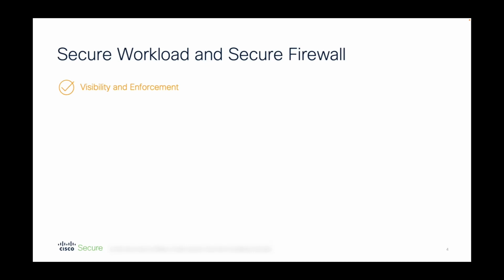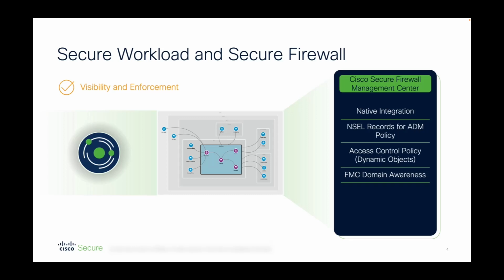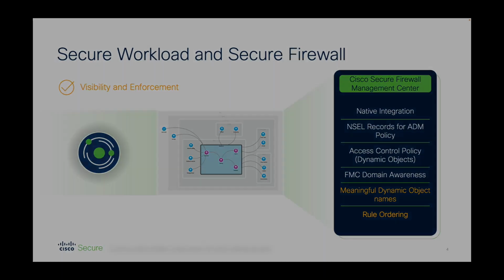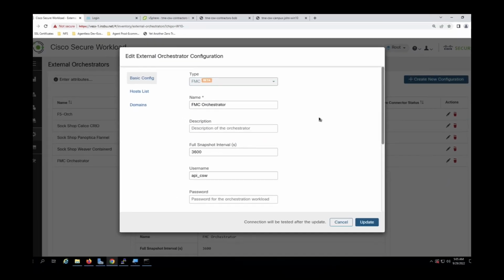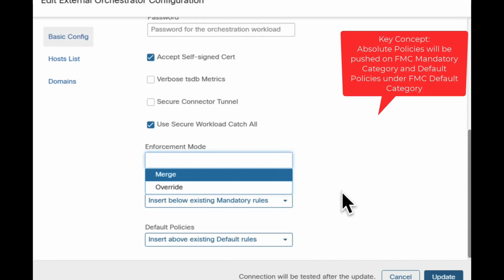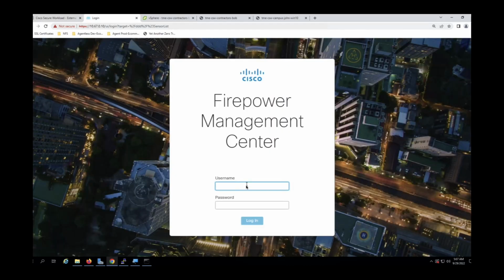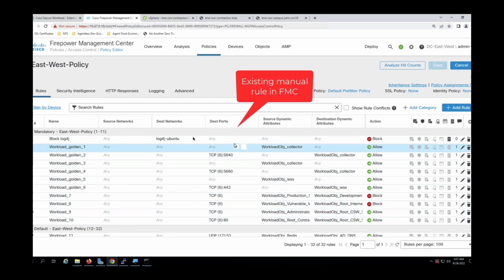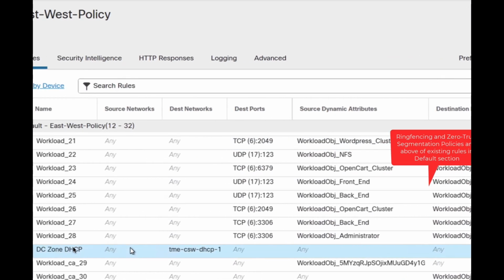Cisco Secure Integration Series - 3.7 Secure Workload and Secure Firewall Enhancements.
In this video, Jorge presents new enhancements coming to Secure Workload 3.7 for Secure Workload and Secure Firewall Integration.

Timestamps:
0:00 - Intro
0:32 - Features Overview
1:58 - Live Demonstration
4:11 - Outro